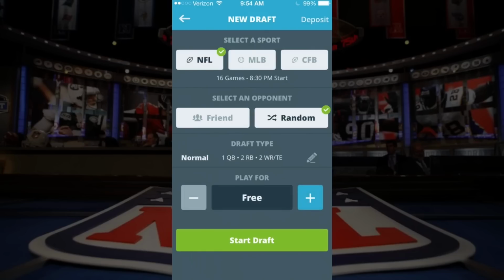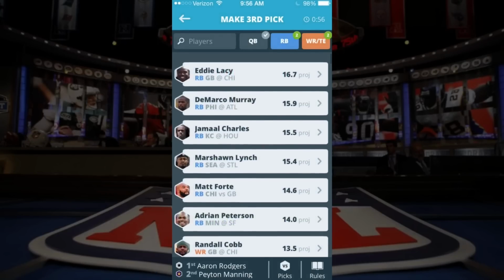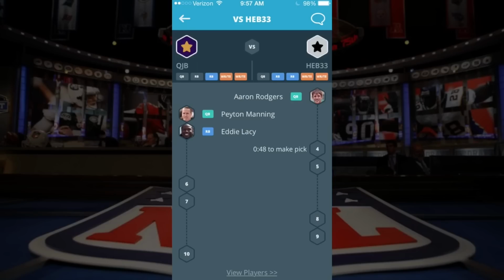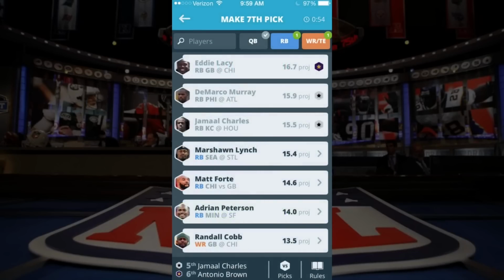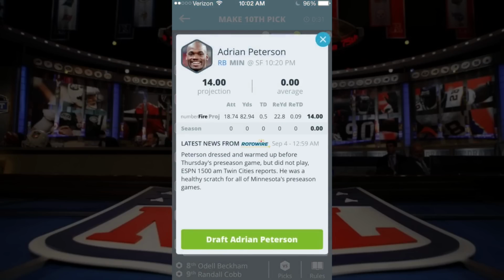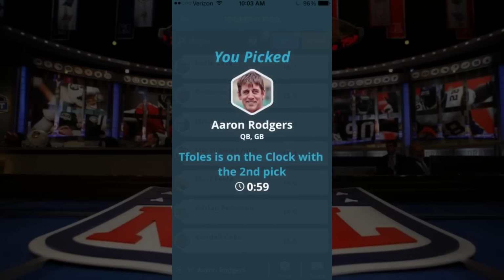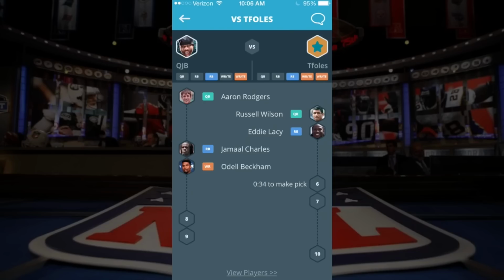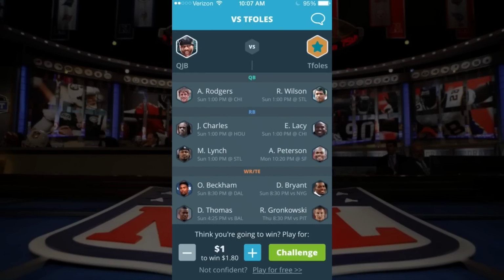Draft Mobile Fantasy Sports App - Draft NFL Team & Challenge QJB! FUN, QUICK & EASY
PRIMARY GAMES:
NBA Live Mobile
Madden 20
NBA 2K20
Fortnite
Etc.